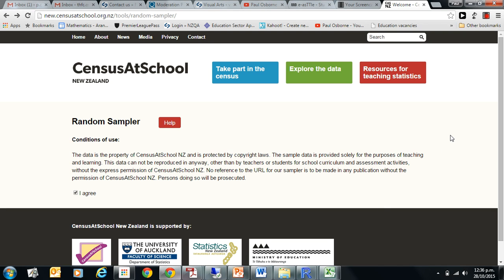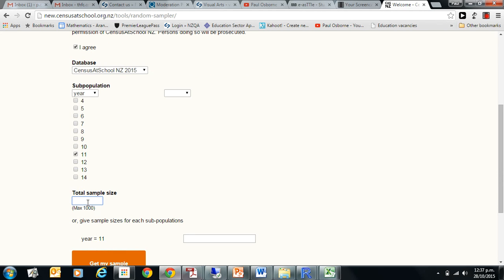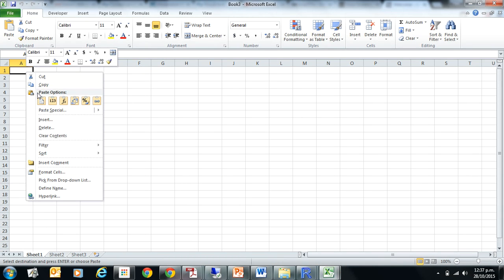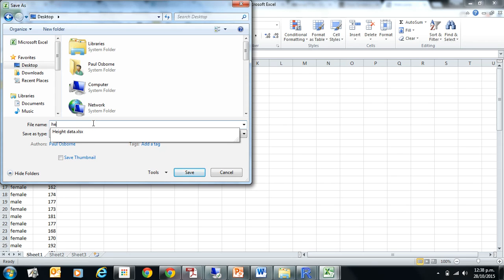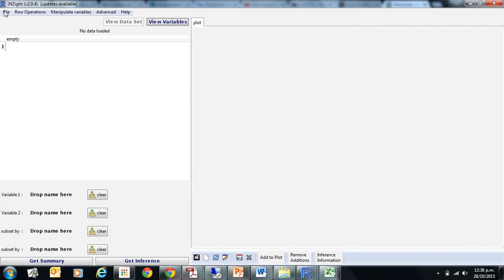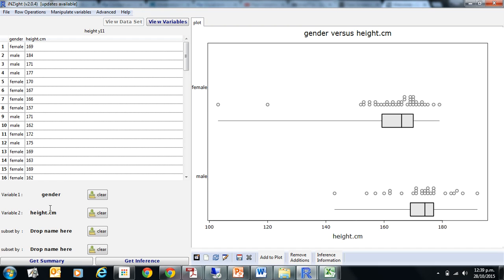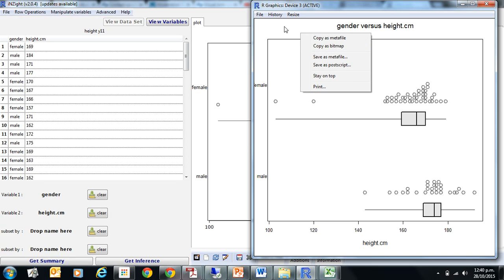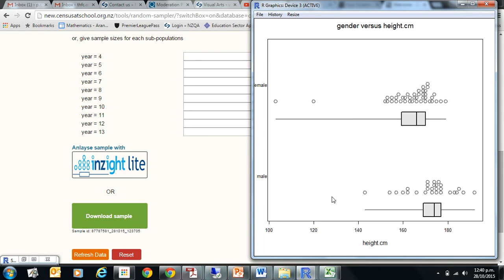Introduction to iNZight